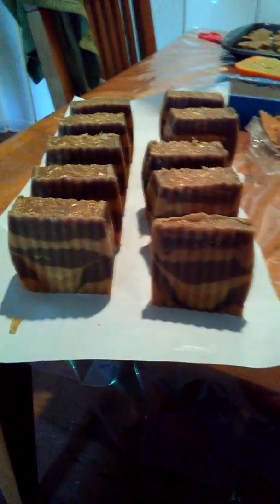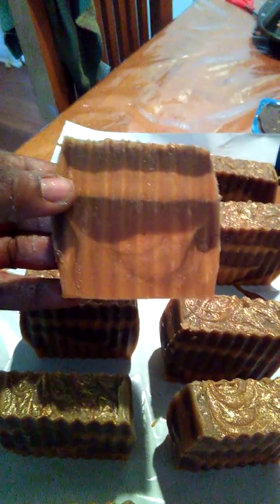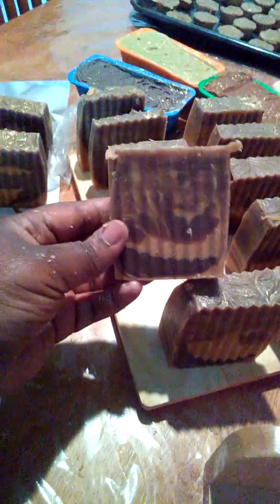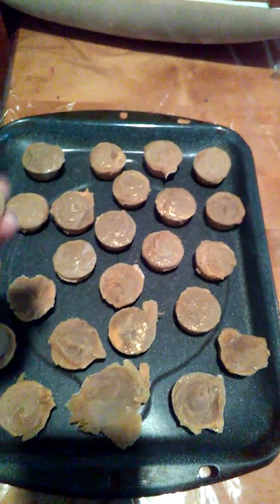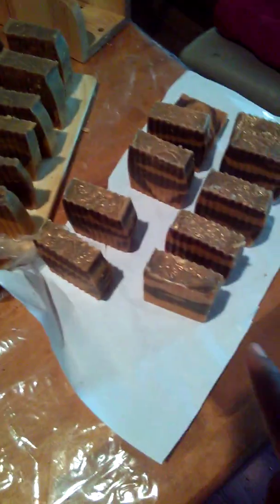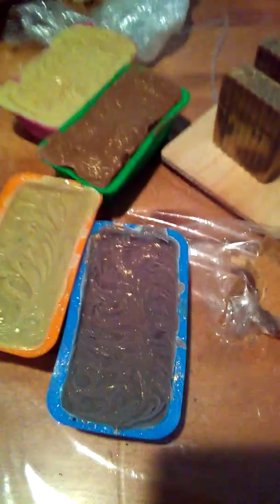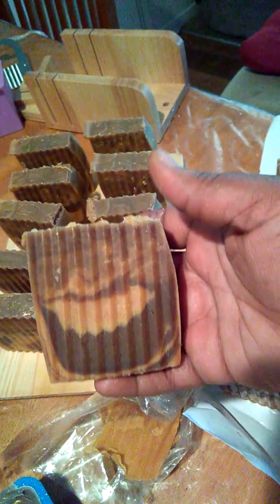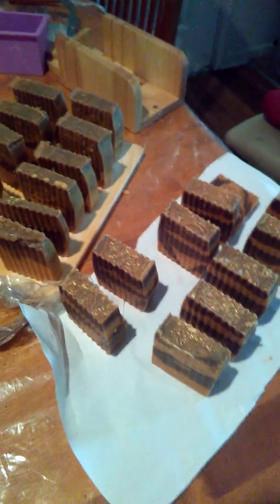End Time Prophecy the Conversation;Gold Frankincense & Myrrh First Time soap Maker...